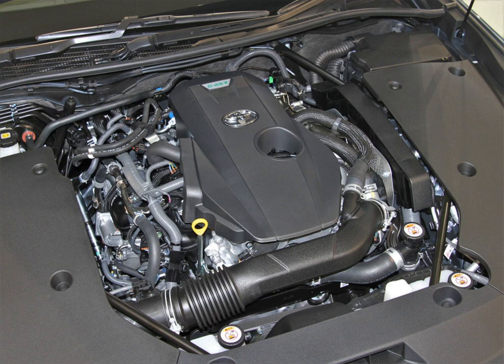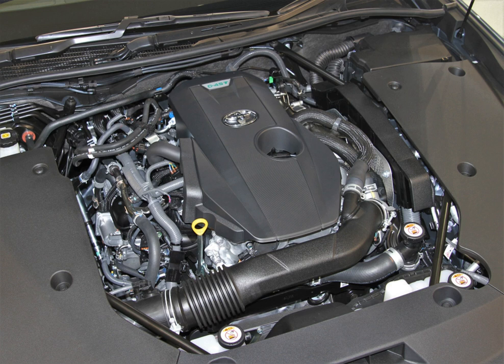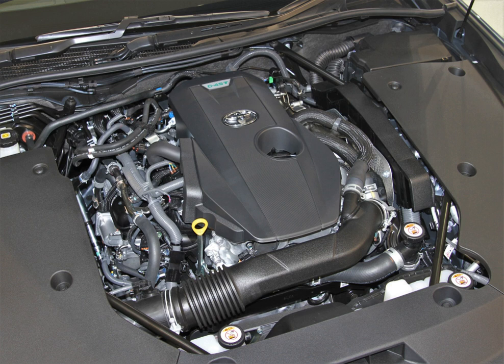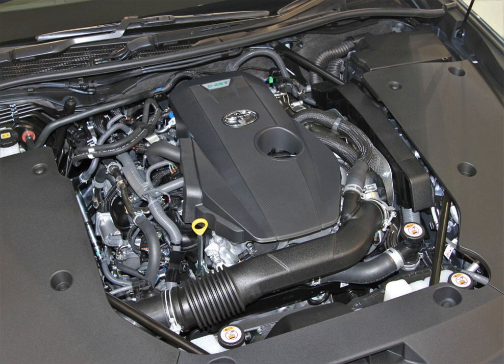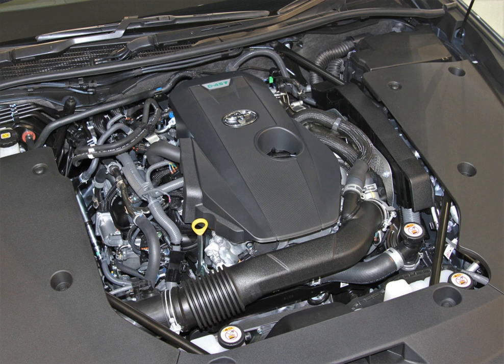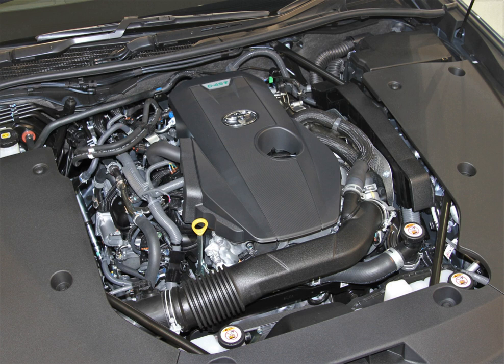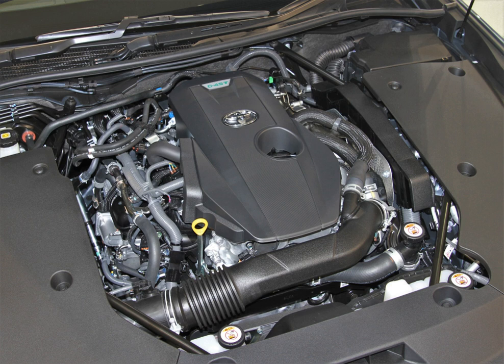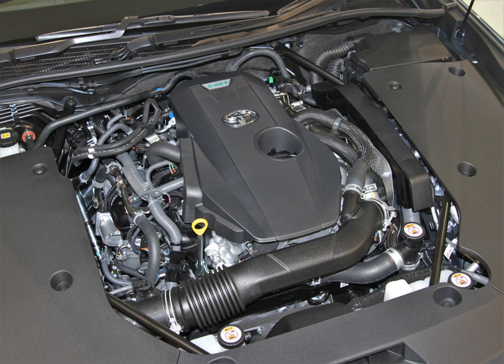Toyota AR engine | Wikipedia audio article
00:01:52 1 1AR-FE
00:03:17 2 2AR-FE
00:05:26 3 2AR-FXE
00:06:56 4 2AR-FSE
00:08:04 5 5AR-FE
00:08:31 6 6AR-FSE
00:09:49 7 6AR-FBS
00:10:51 8 8AR-FTS
00:13:05 9 Production
00:13:50 10 See also

- Socrates

SUMMARY
The AR engine family is an Inline-4 piston engine series by Toyota, first introduced in 2008 for the RAV4, and subsequently for the Highlander, Venza, Camry and Scion tC.
The AR series uses a die-cast aluminium engine block and aluminium DOHC cylinder head. The engine series shares many of the technologies in the AZ engine, while incorporating new features such as variable valve timing on both intake and exhaust camshafts or dual VVT-i, low friction technologies including an offset crankshaft, roller rockers for the valvetrain, a three-stage variable oil pump, reduced-tension piston rings and auxiliary belt drive. An Acoustic Control Induction System switches the length of the intake tract in two stages, based on rpm and throttle angle, thereby ensuring strong torque across a broad engine speed range. New tumble control valves enhances combustion while the engine is cold, and helps to bring the catalytic converters up to working temperature quickly. The Tumble control valves, along with new 12-hole high atomizing long-nozzle fuel injectors, reduce the amount of fuel adhering to the intake ports and therefore maximize fuel economy and reduce harmful emissions.
The cylinder block is an open-deck, midi-skirt type with cast-in iron liners and a die-cast aluminium lower crankcase and a stamped oil pan. The forged steel crankshaft is fully balanced with eight counterweights and supported by five main bearings. A helical gear pressed in No. 3 counterweight drives twin contra-rotating balance shafts in the shaft housing within the lower crankcase.
The AR engine replaces the AZ engine.